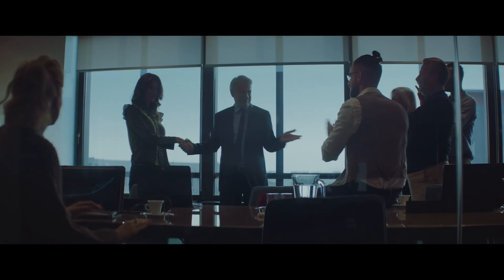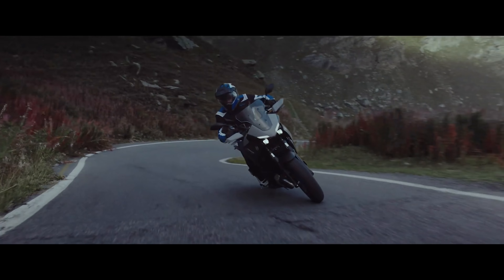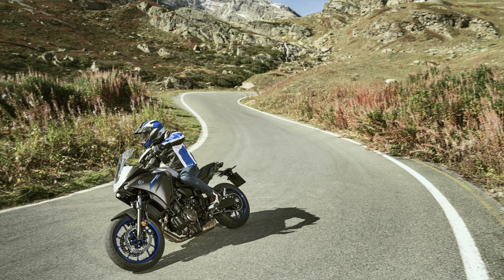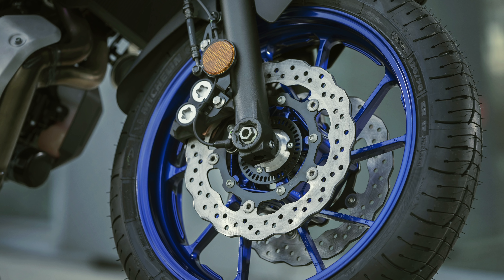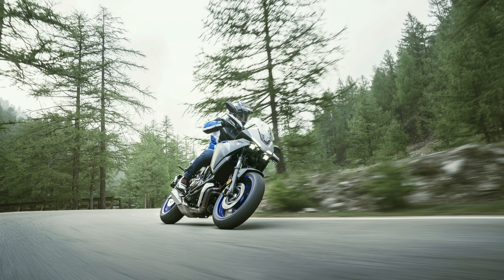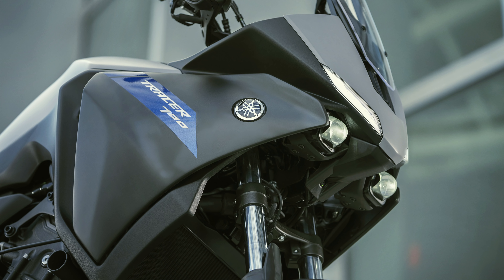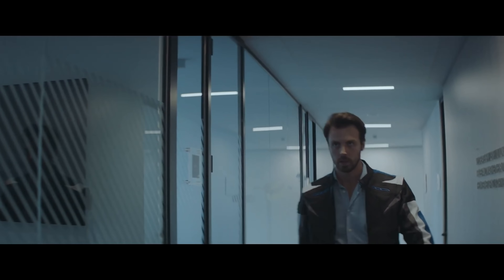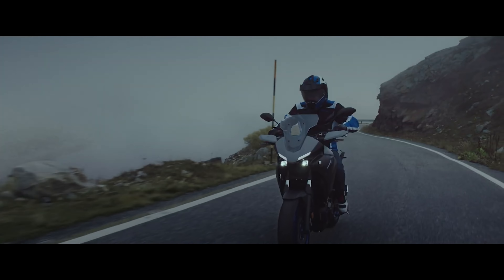2020 Yamaha Tracer 700 // Full Specs & Pictures Released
Yamaha unveiled the remainder of their 2020 street model lineup. Including the much loved 2020 Yamaha Tracer 700.

MY GEAR: